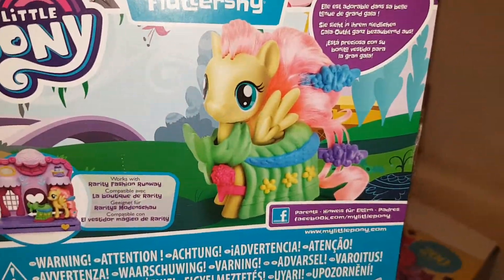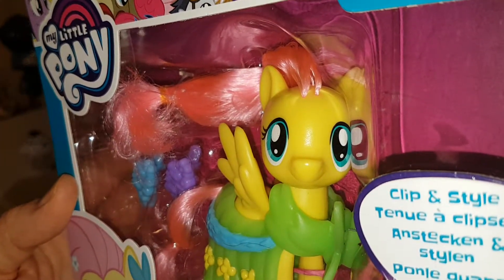My little pony reboot fluttershy runway fashion box review out of box comparison coming soon.